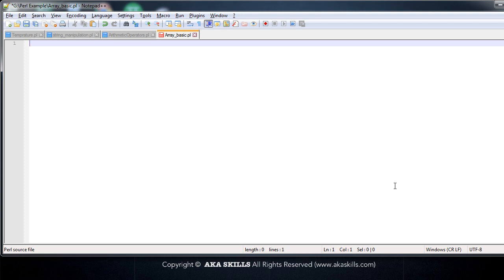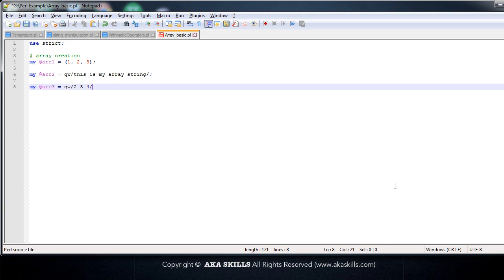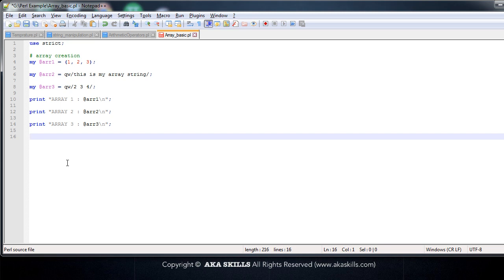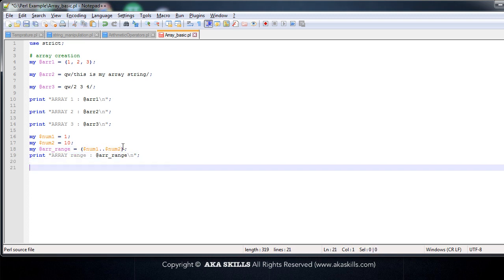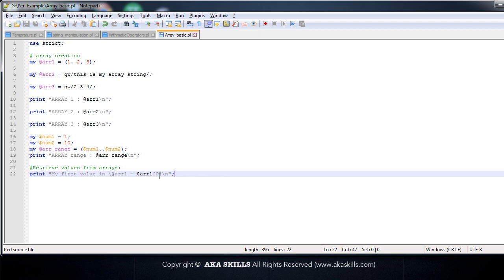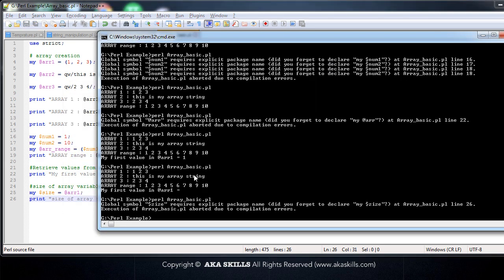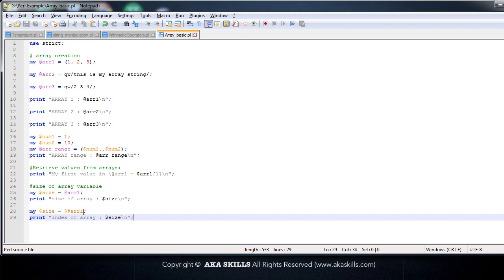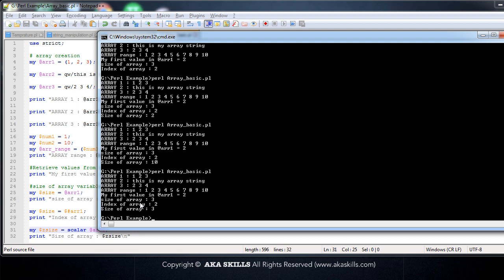6 Array Basics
Arrays in Perl are ordered lists of scalars, accessed using index numbers starting from 0. You can define an array with the `@` symbol and manipulate its elements using built-in functions like `push`, `pop`, `shift`, and `unshift`.